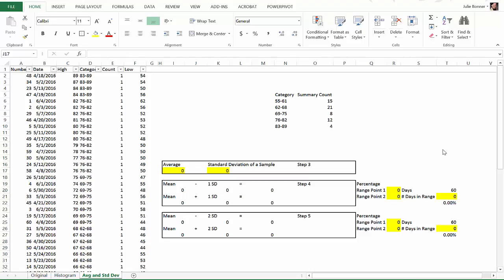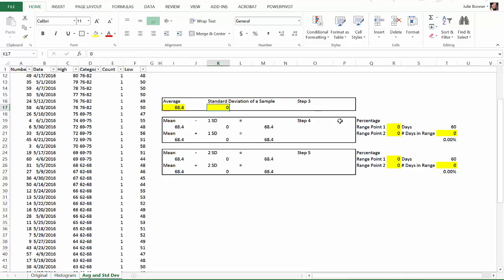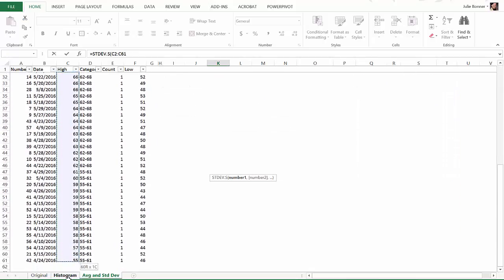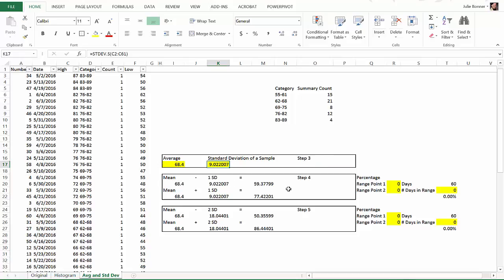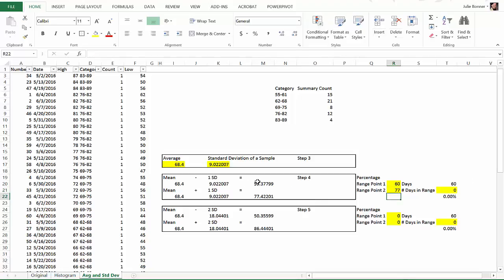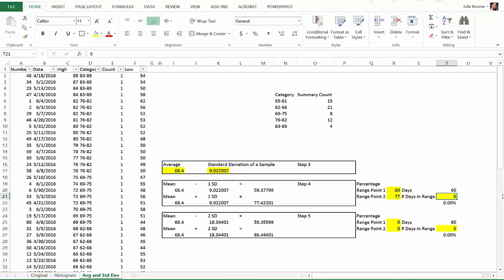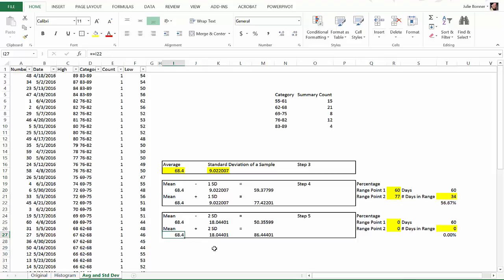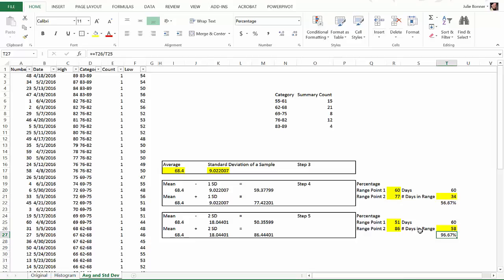W2 Individual Parts 3-8